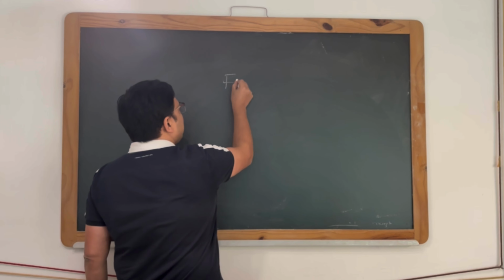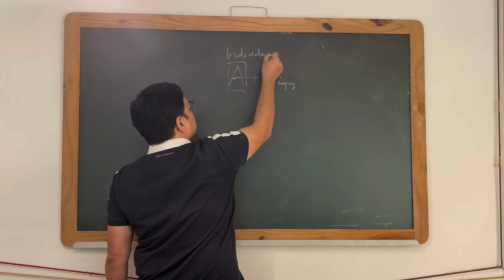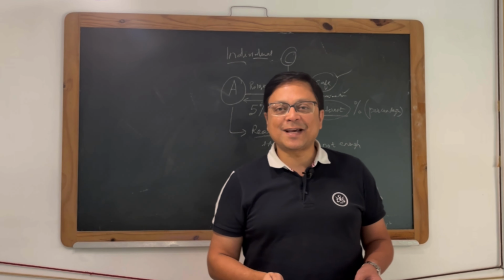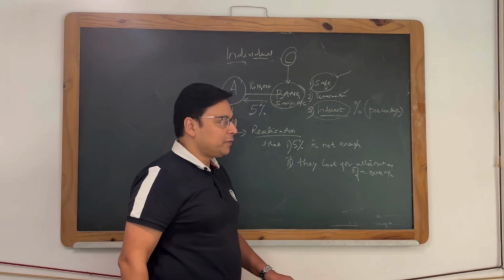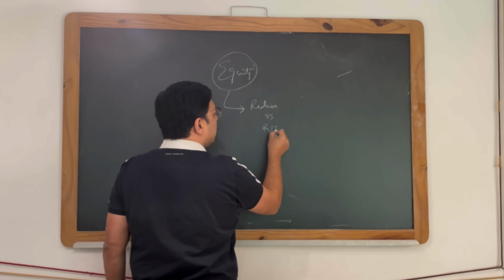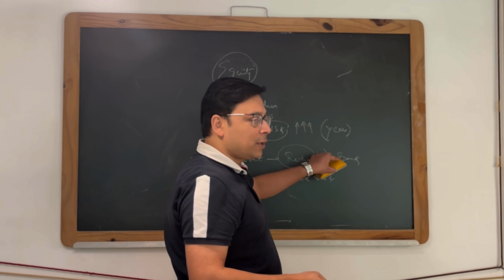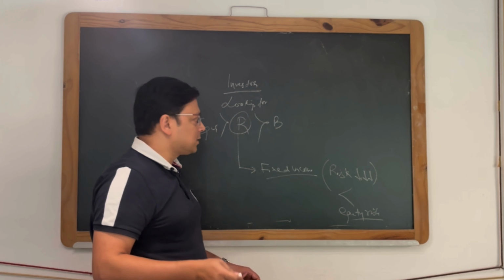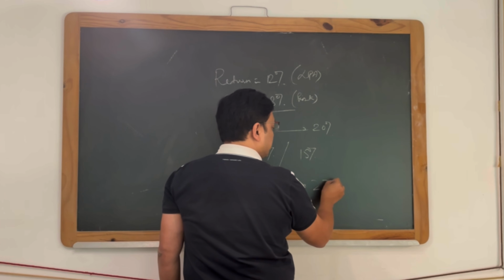Why Fixed Income Should be Part of Your Portfolio ?education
Types of Fixed Income Investments in India | Secure Your Wealth with Stable Returns!"

Looking to invest safely? In this video, we dive into fixed income investments—a popular choice for those seeking steady returns with lower risk.
Whether you're a beginner or seasoned investor, understanding these low-risk investments can help you achieve financial security.